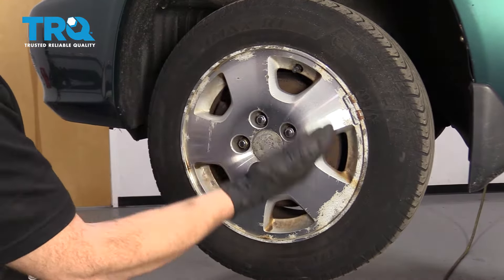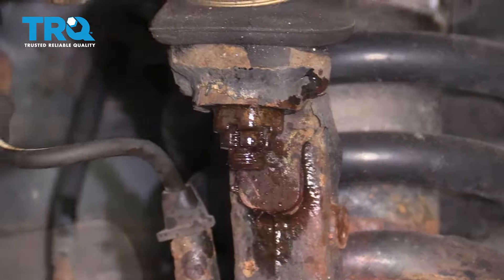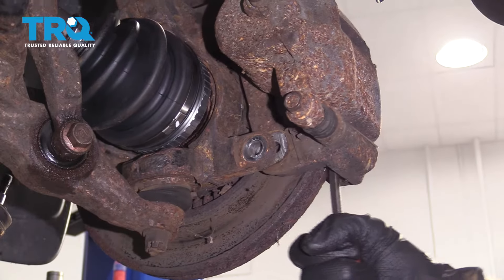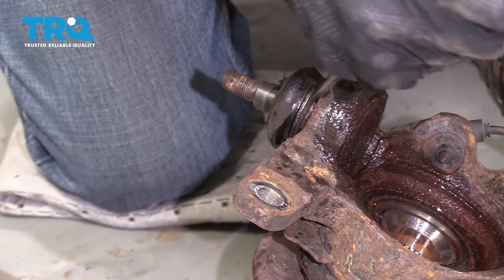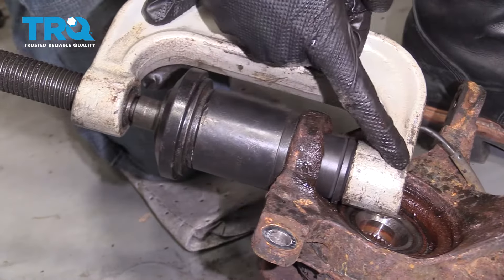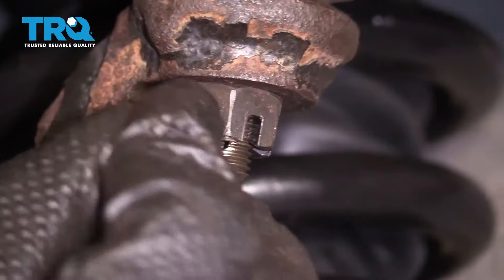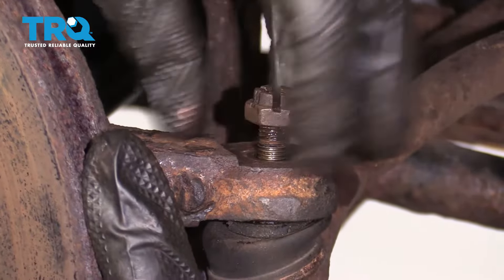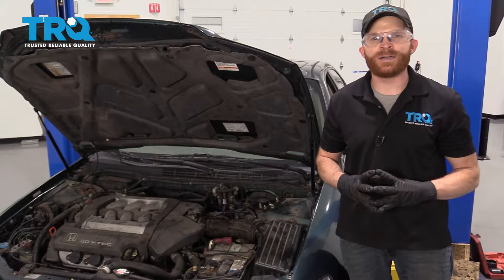How to Replace Front Lower Ball Joint 1998-2002 Honda Accord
Modern suspensions combine a number of moving parts for safe and stable handling. The ball joint is the crucial moving component that ties those parts together. The ball-in-socket joint can wear out  and loosen over time. Or, the rubber protective boot can tear, allowing contaminants to seize the joint. Bad ball joints are a common failure point on vehicle inspections because they lead to unsafe driving conditions. Fortunately, they are relatively easy to replace with the right know-how. This video shows you how to install new, quality TRQ ball joints on your 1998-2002 Honda Accord.

This repair was done on a 2002 Honda Accord EX 3.0L and the process should be similar on the following vehicles:
1998 Honda Accord
1999 Honda Accord
2000 Honda Accord
2001 Honda Accord
2002 Honda Accord

• Wheel Chocks